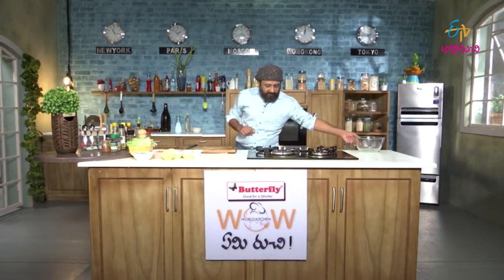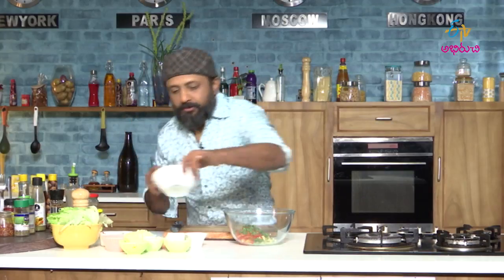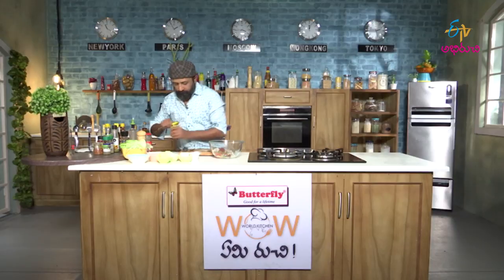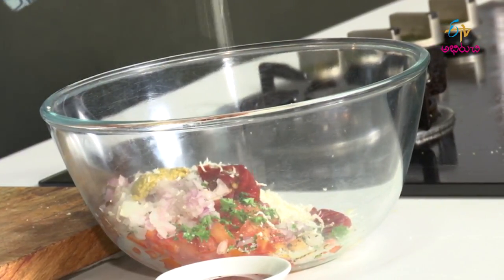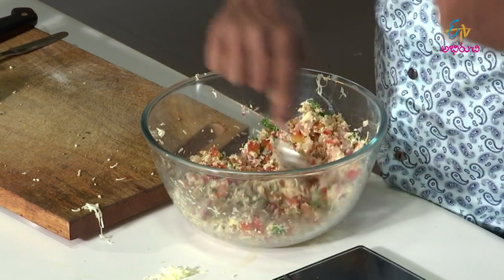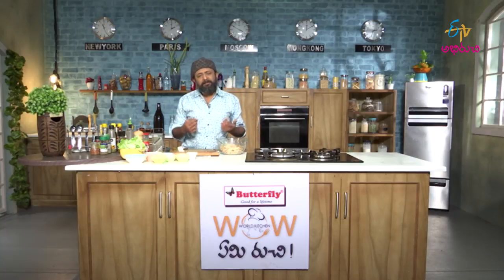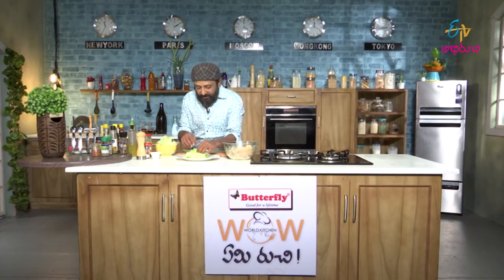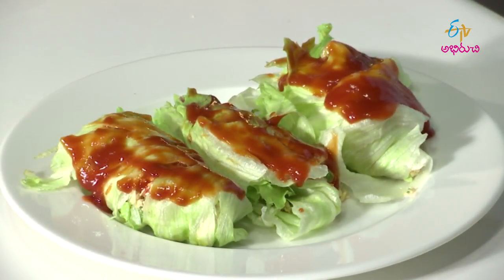Stuffed cabbage | Wow Emi Ruchi | 12th February 2018 | ETV Abhiruchi